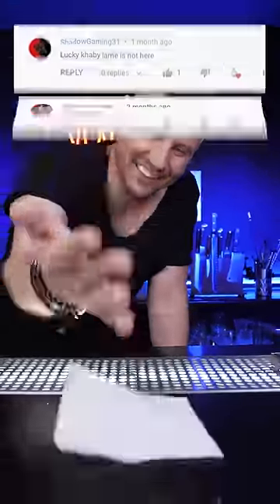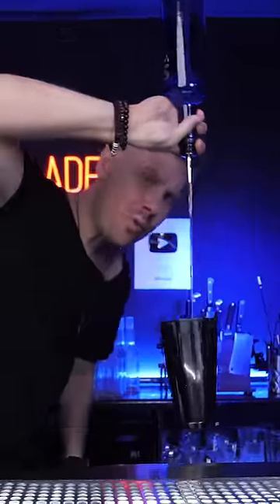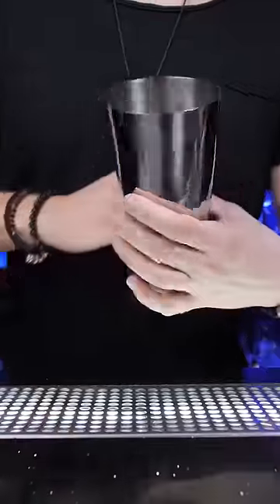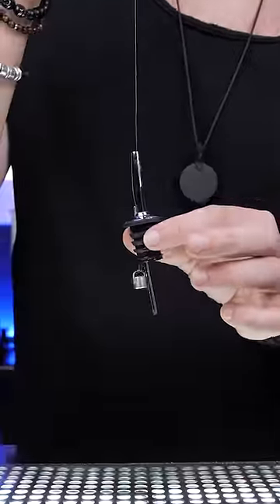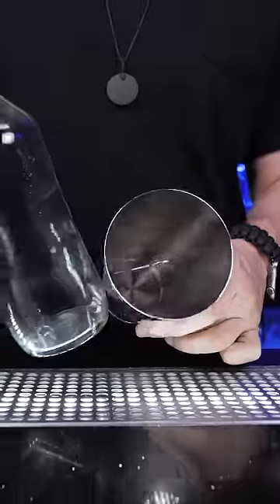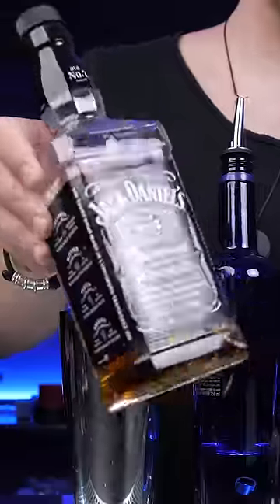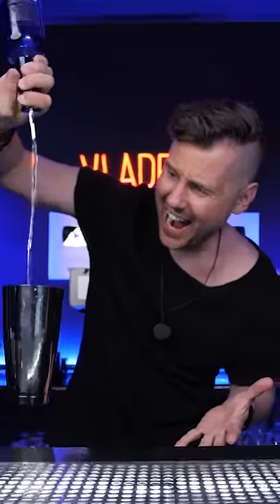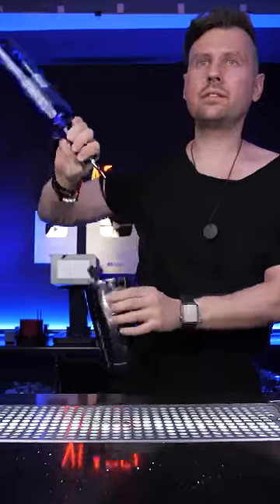Impress ANYONE With This Simple Magic Trick 🪄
This simple-to-learn bar magic trick is an easy way to impress the guests at your bar. It's best to use a dark bottle or a dark spirit so it will be difficult for people to figure out how you are doing it. It's easy to learn and with just a little bit of practice, you can do it smoothly so no one will know what just happened.

MY CONTENT CREATION TOOLS AND BAR TOOLS: